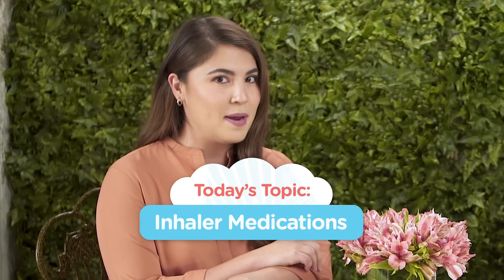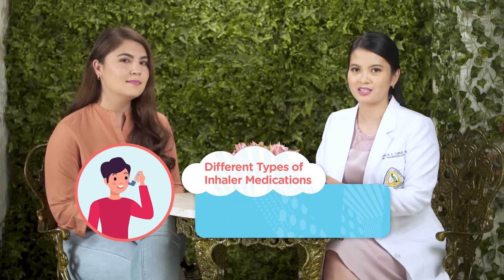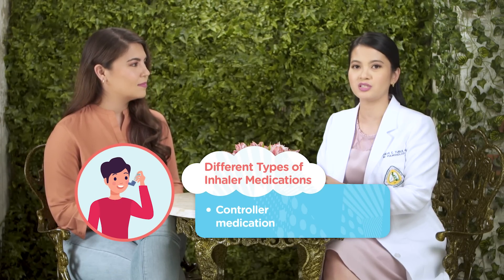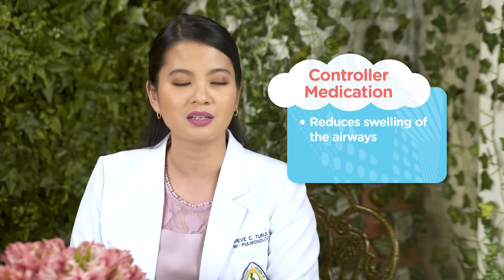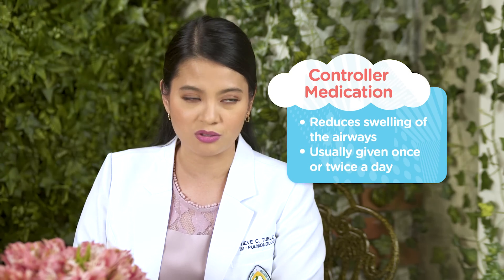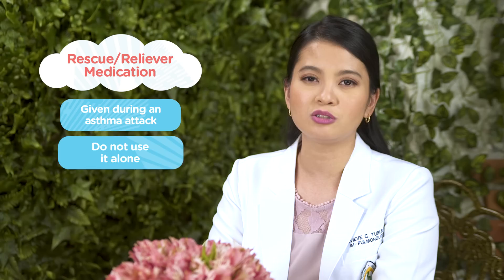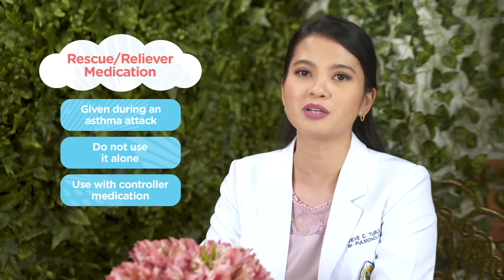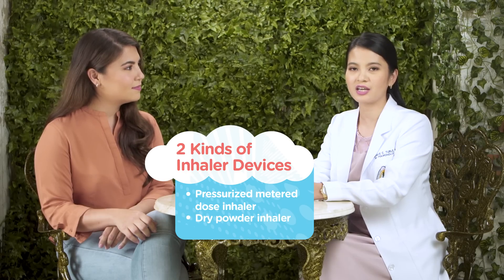Watsons | All about Asthma Episode 2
Inhaler medications are asthmatics’ best friends!
In this episode, Samantha Purvor and Dra. Genevieve Tuble of The Philippine College of Chest Physicians talk about the different types of inhaler medications and how to use them.

Watch on to find out how.
Guiding